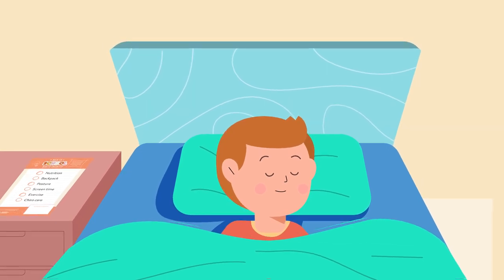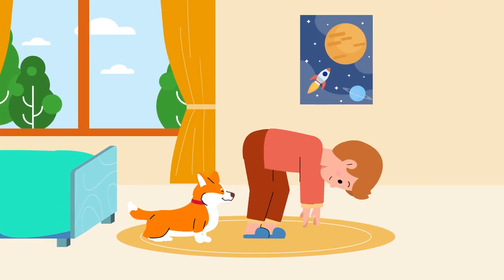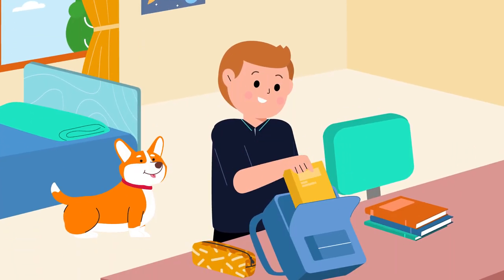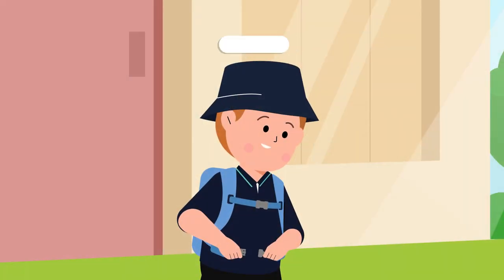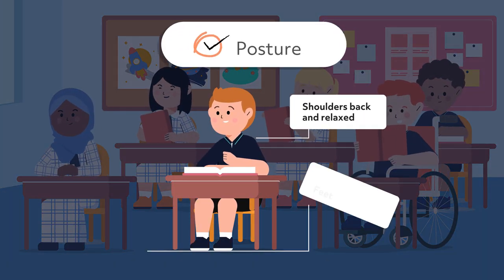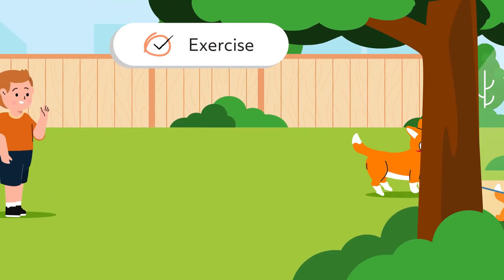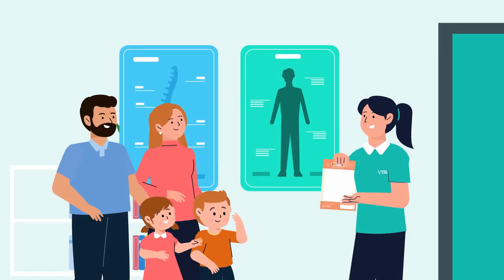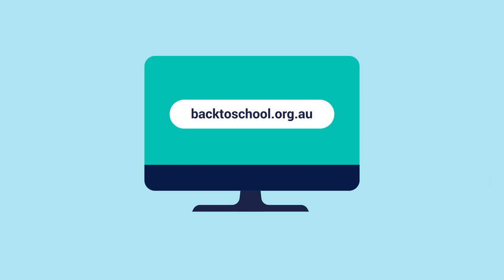Back to School 2023